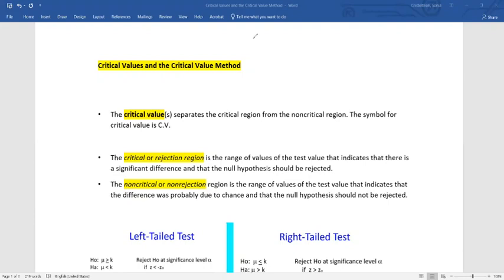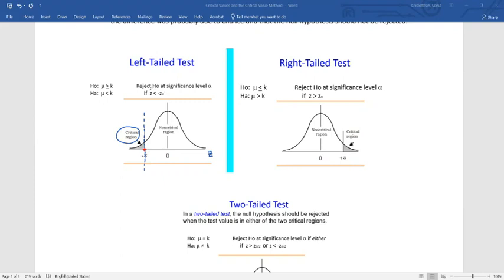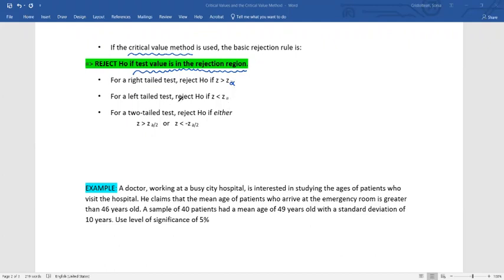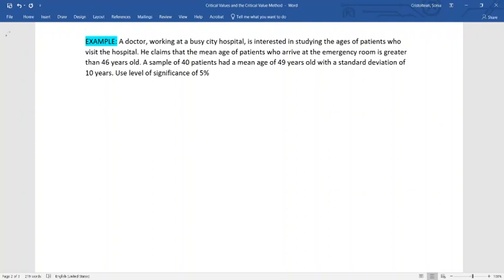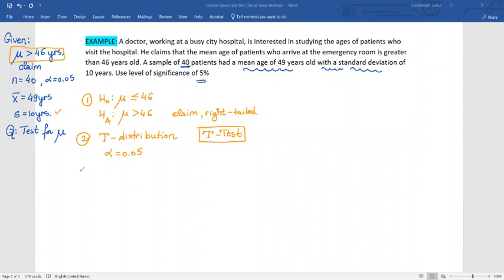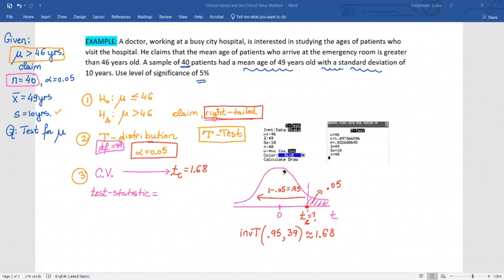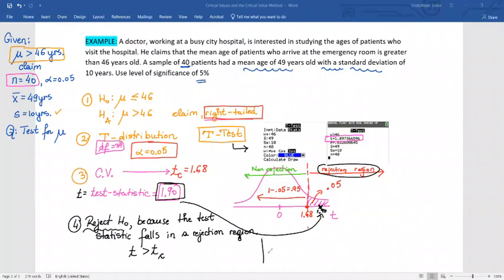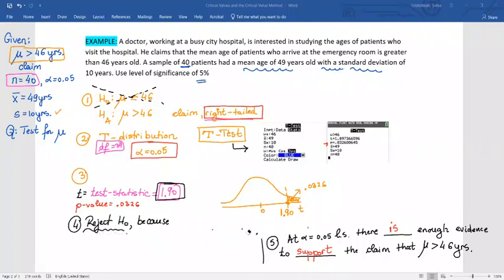CH 10 Part 5 Critical Value Method 17 min